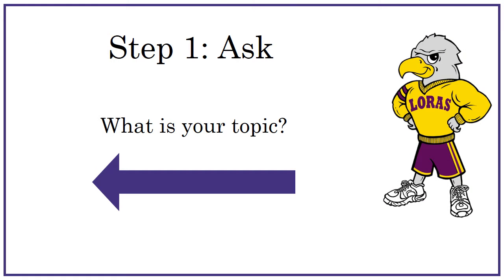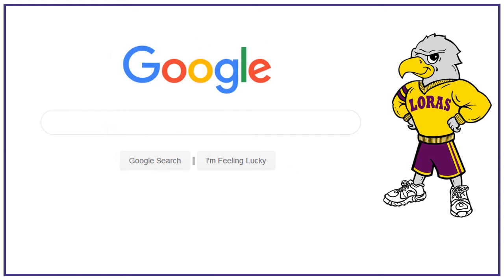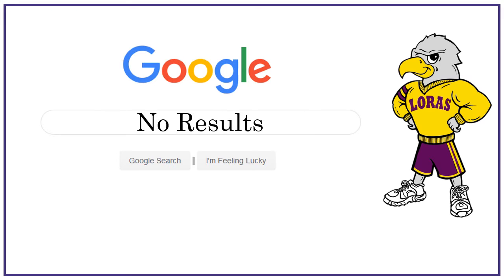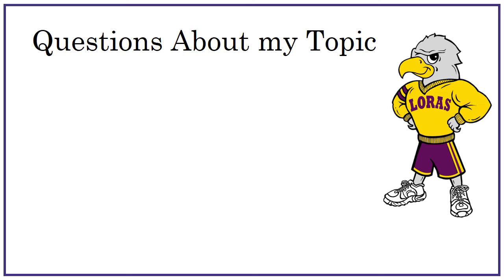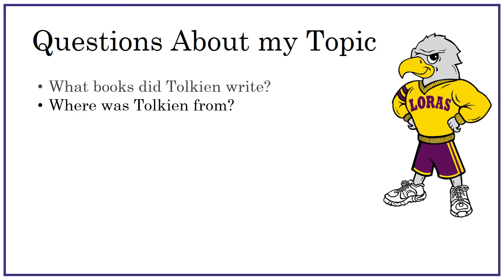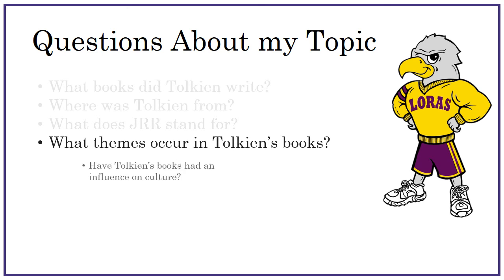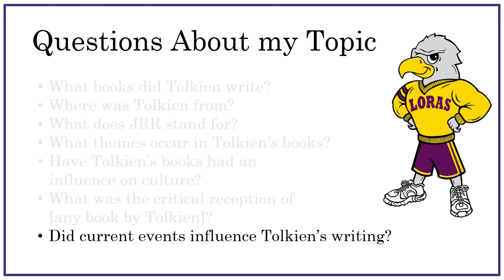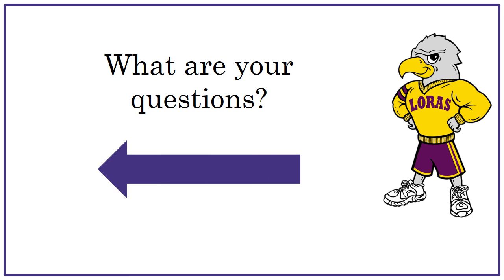Introduction to the 5A Research Process - Ask